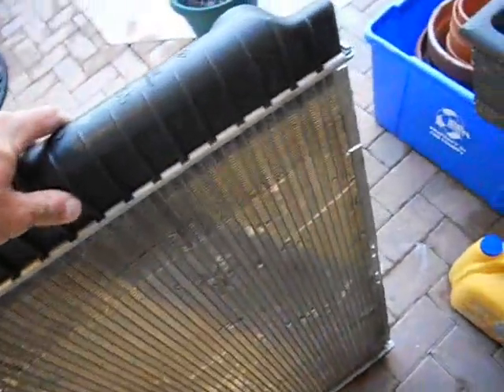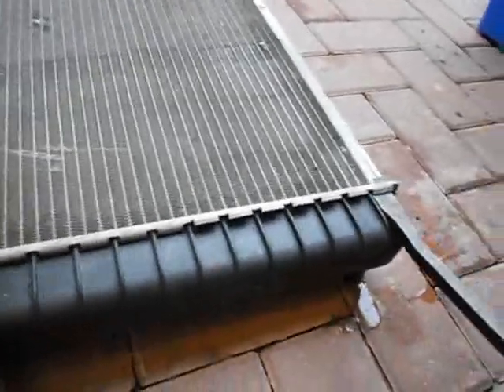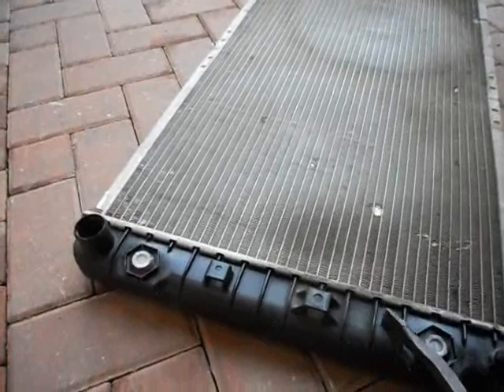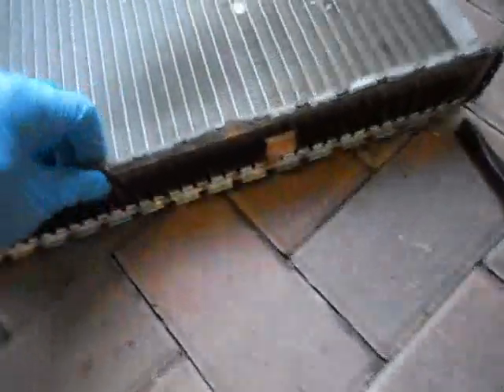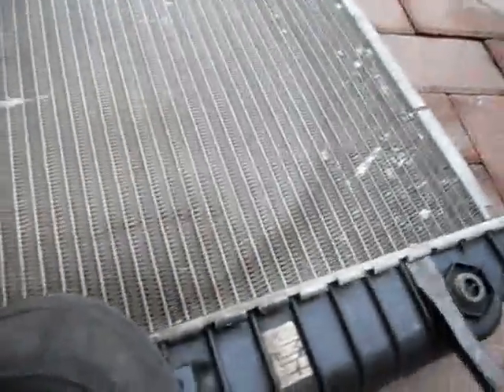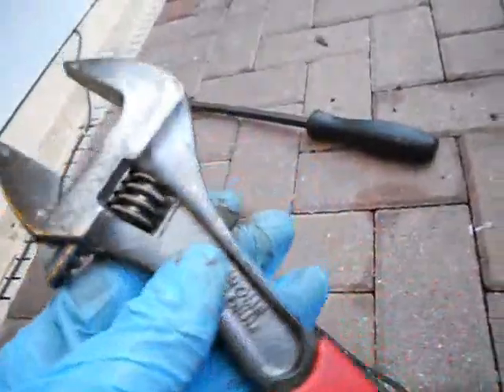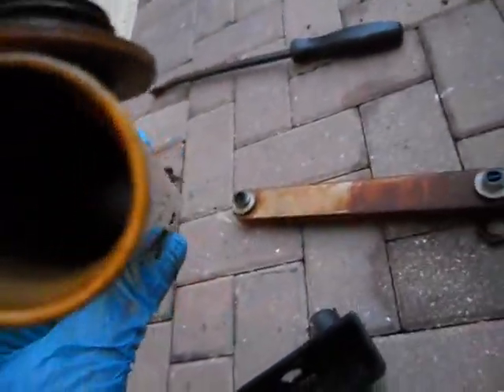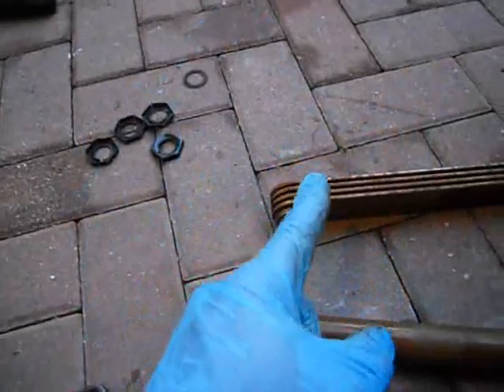How to scrap a car radiator made out of aluminum